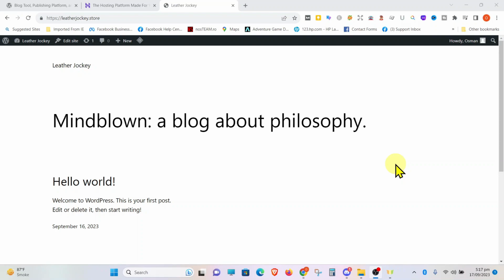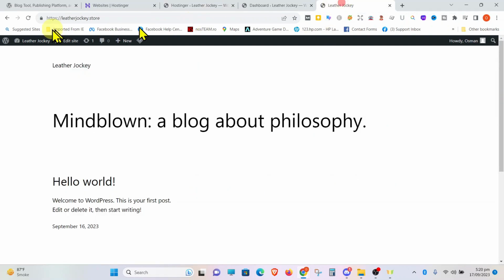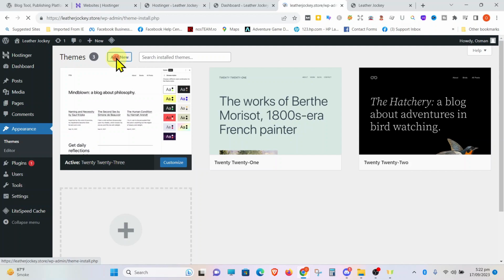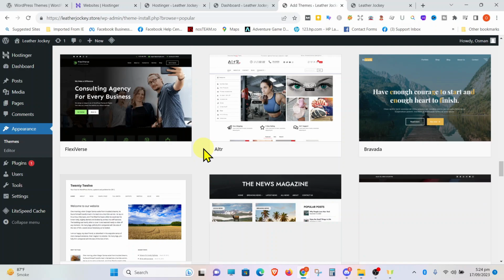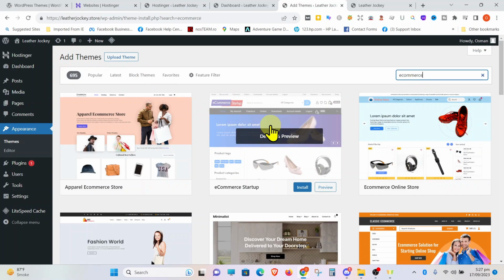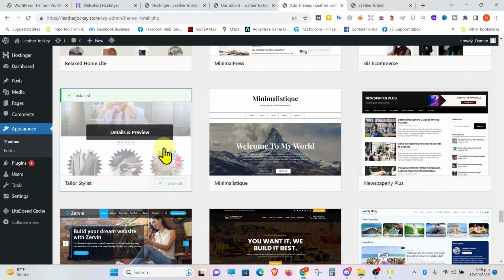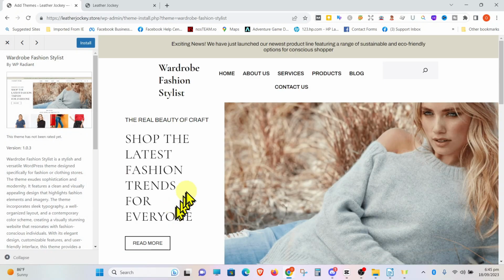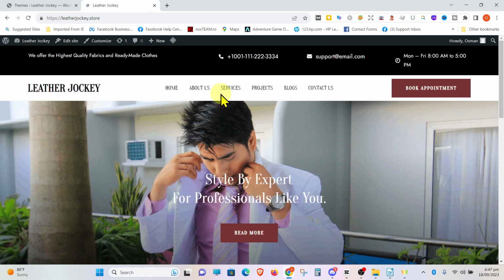How to Install a WordPress Theme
Join us for the 5th video in our WordPress Tutorial series.

In this video, we share our step-by-step guide on how to install a wordpress theme !

Watch to discover and follow instructions for installing, activating, changing and short listing WordPress themes, all of which will revolutionize the design of your website and assist in increasing traffic & your google ranking.

We always welcome COMMENTS and feedback.

Cheers! 😊